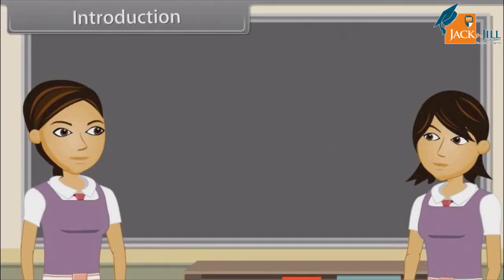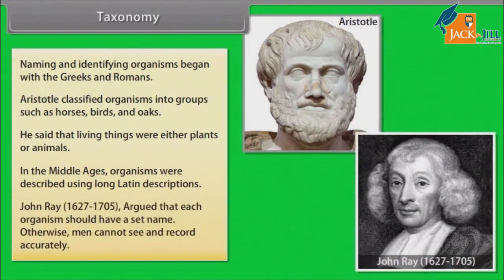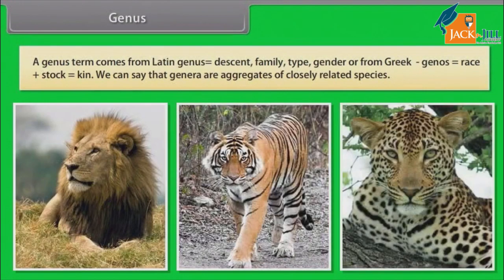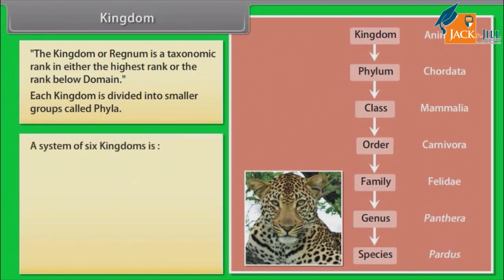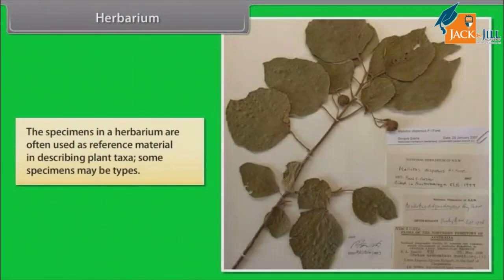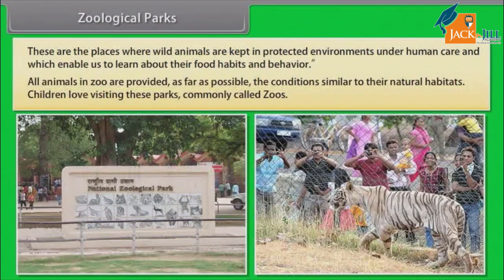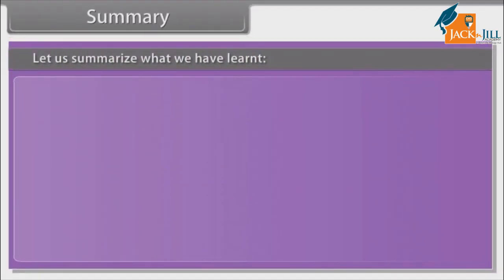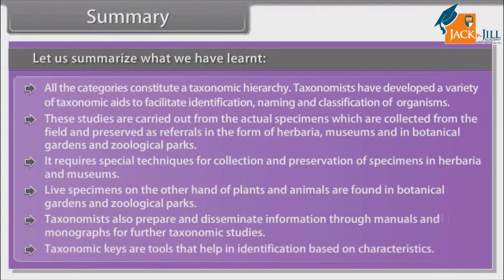THE LIVING WORLD II || BIOLOGY || CLASS 11 || ANIMATED VIDEO